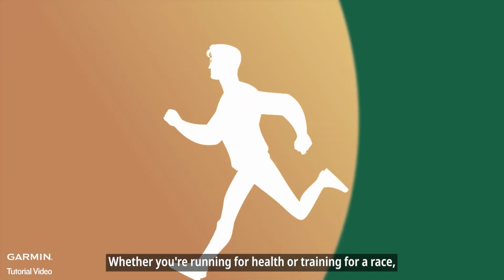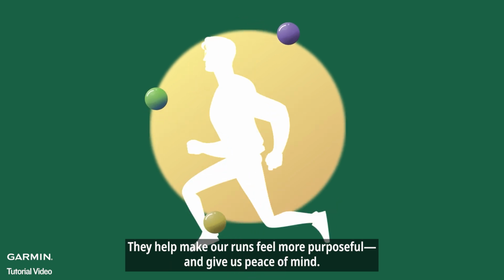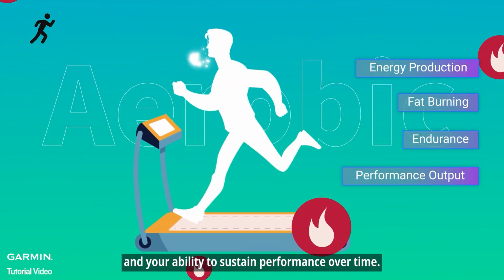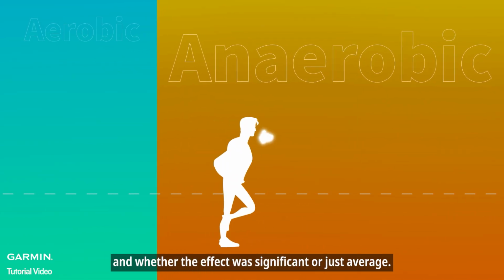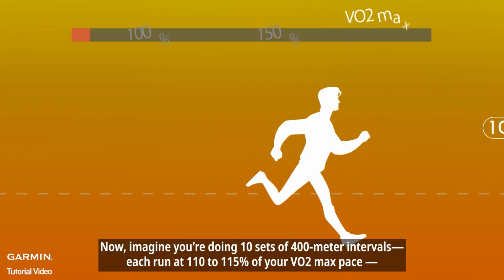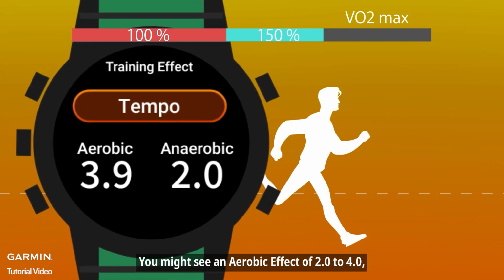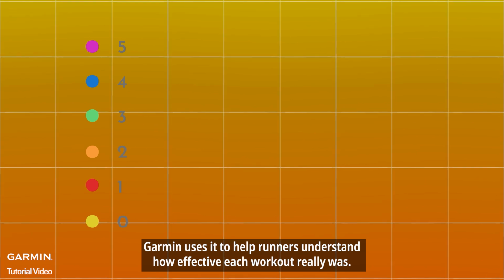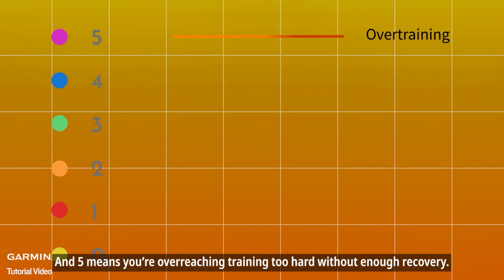Tutorial - Understanding Training Effects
▶This video breaks down how your body responds and improves through different types of training. Discover how Garmin's 0–5 scoring system guides your fitness journey.

▶Timecode
00:00 – Why runners care about progress
00:07 – Introduction to 3 key metrics
00:17 – What is Training Effect?
00:24 – Aerobic vs Anaerobic
01:05 – Garmin’s 0–5 scoring system breakdown

▶Need help?